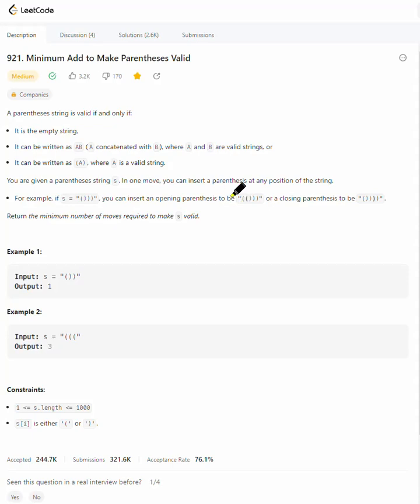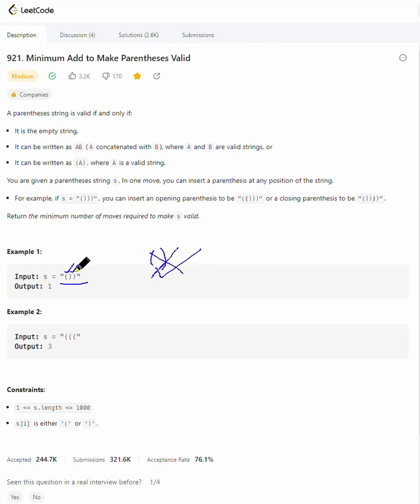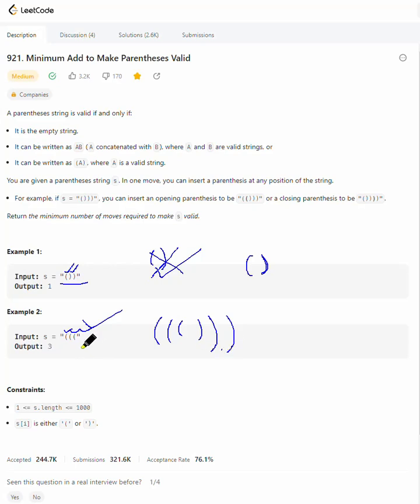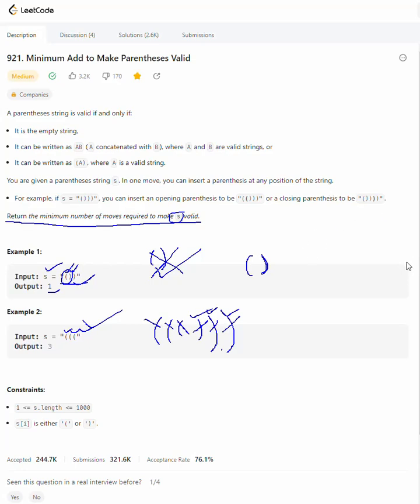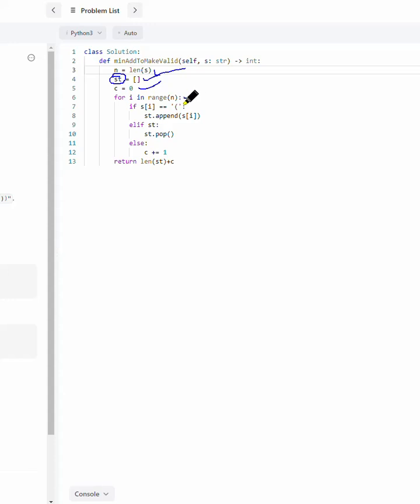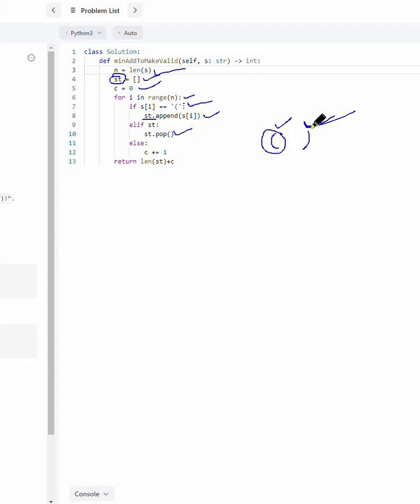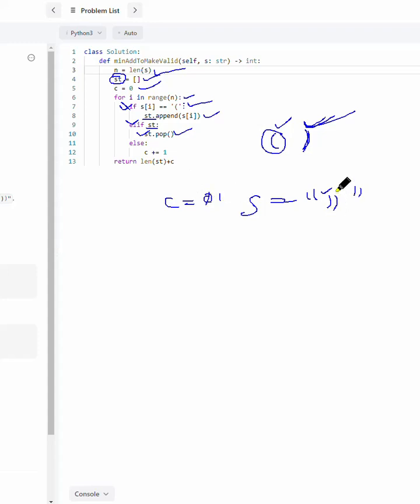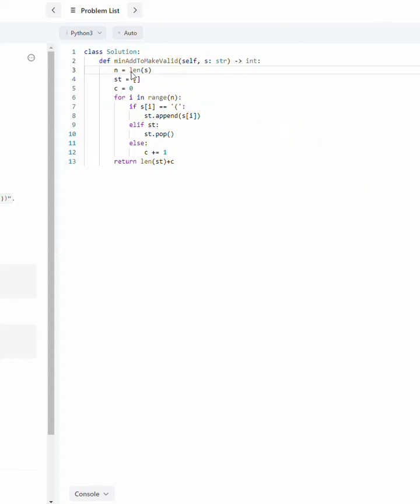921. Minimum Add to Make Parentheses Valid | Python | String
921. Minimum Add to Make Parentheses Valid | Python | String